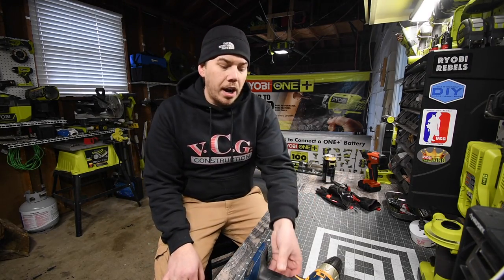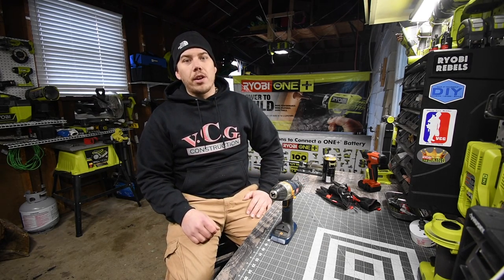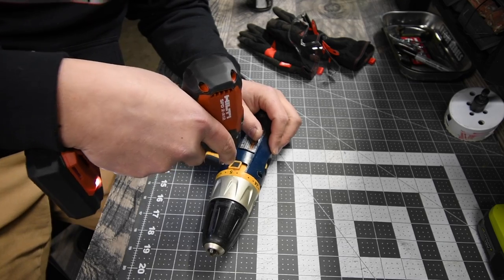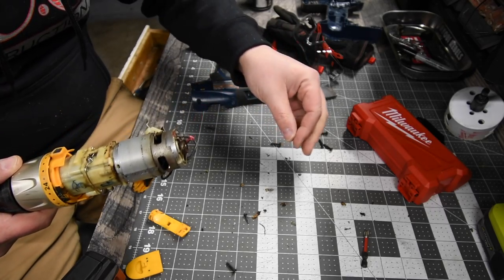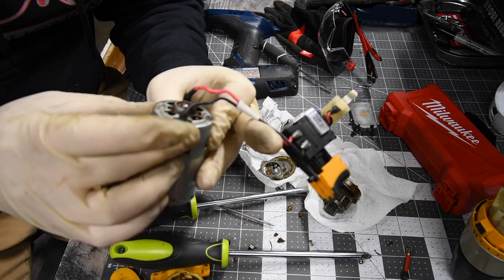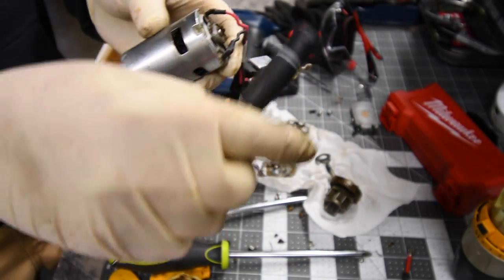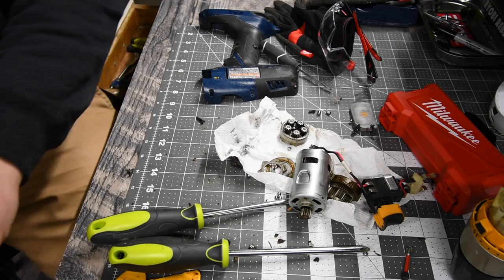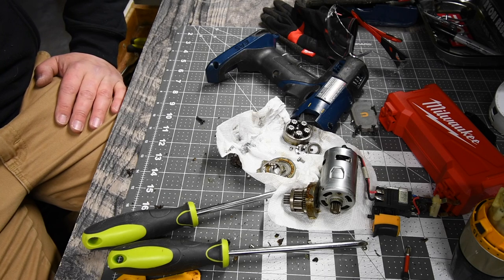Taking Apart Old Dead Ryobi Blue